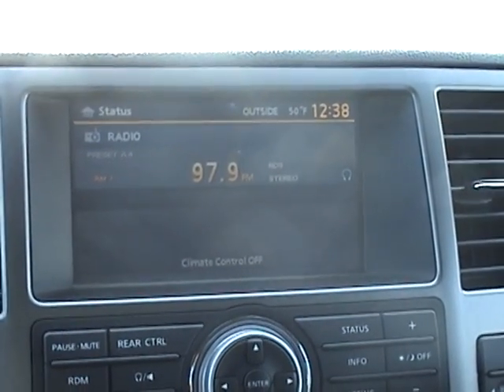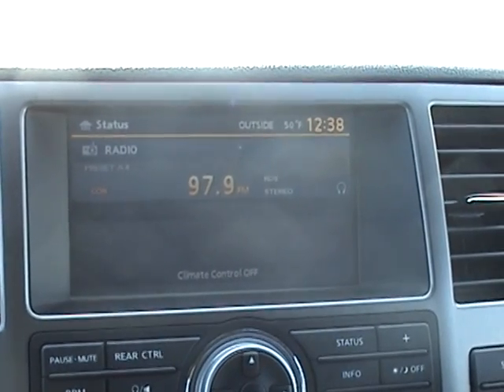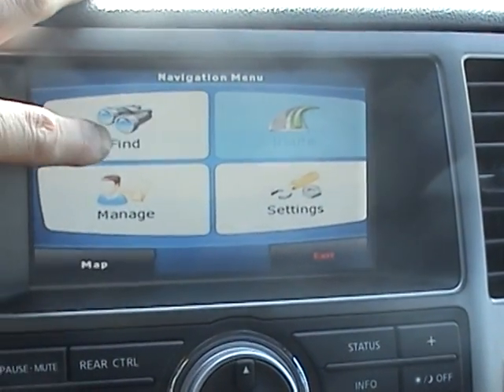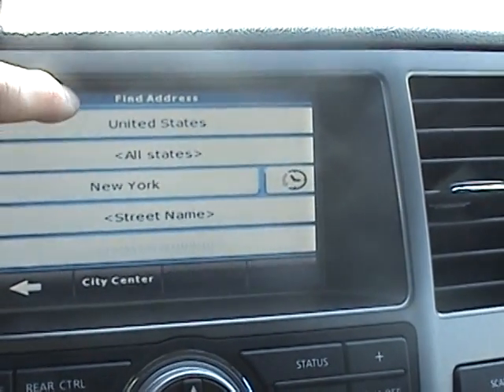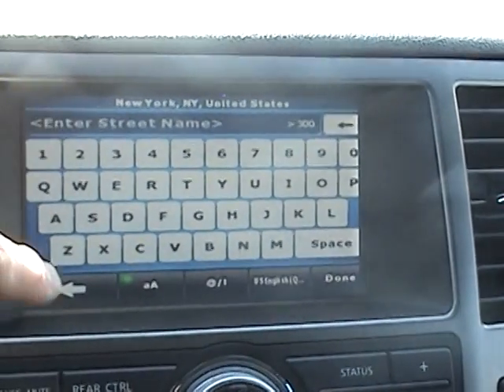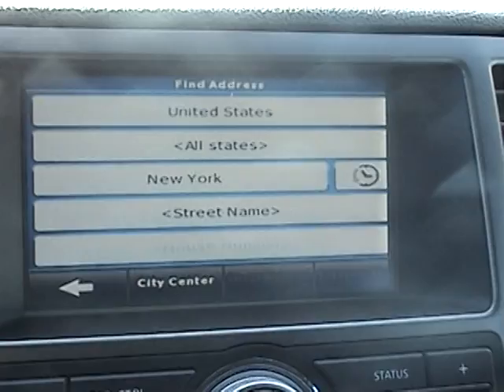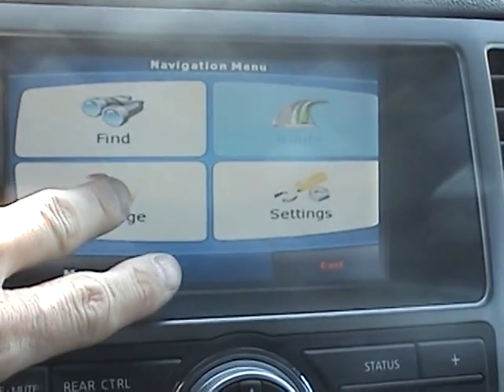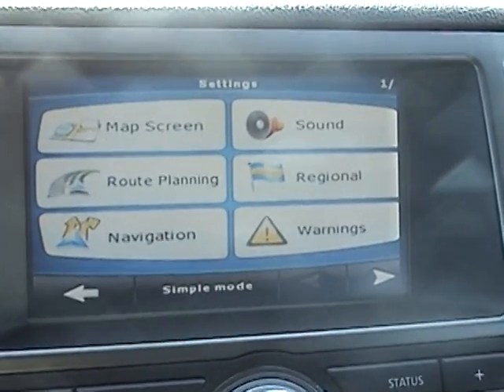NAVIGATION UPGRADE KIT 2006 2007 2008 2009 2010 2011 2012 mod.mpg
nissan infiniti NAVIGATION UPGRADE KIT 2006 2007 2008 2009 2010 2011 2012 mod
for all NISSAN Vehicles with COLOR Screen.
2006-12 Nissan Rogue
2006-12 Nissan Murano
2006-12 Nissan Maxima
2006-12 Nissan Armada
2006-12 Nissan Pathfinder